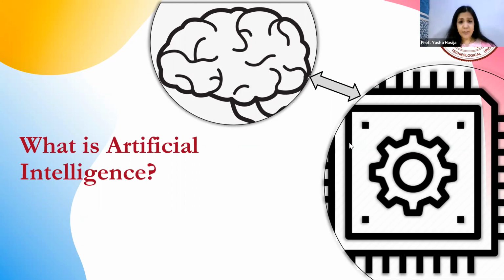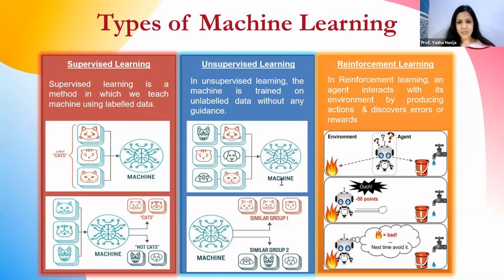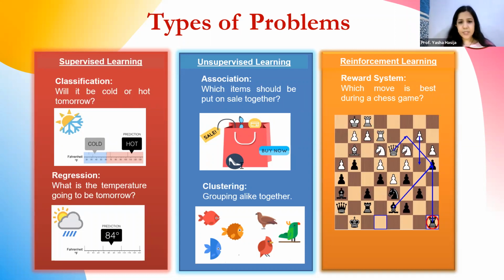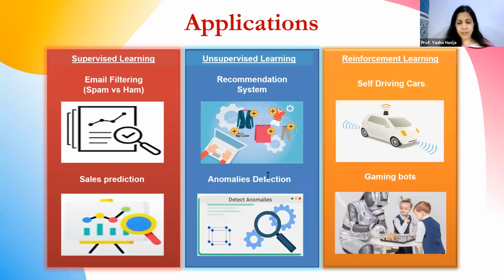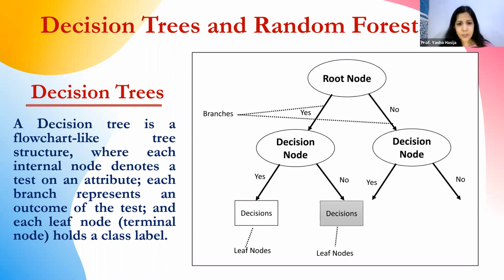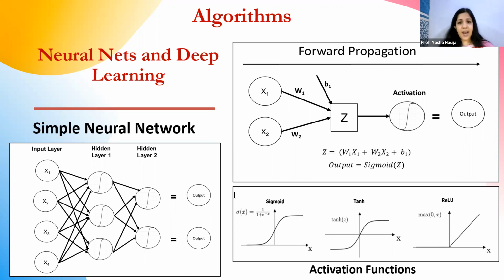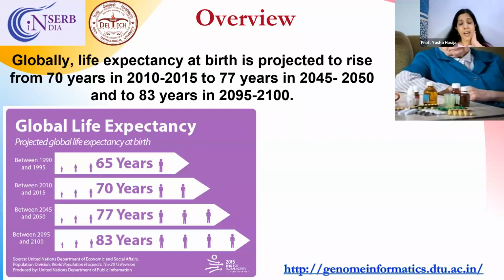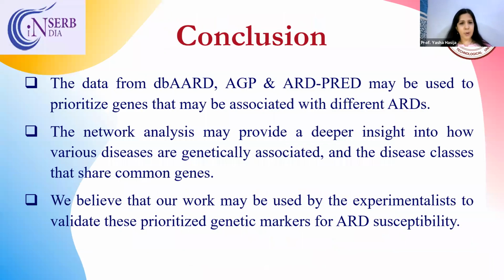CS and Biology: Impact of Bioinformatics and Molecular Biology on Drug Discovery Day 5,Session 1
IILM ENGINEERING